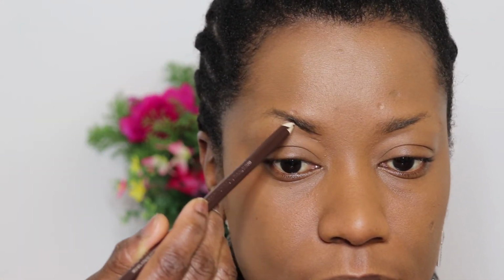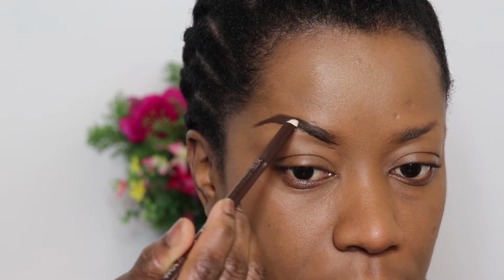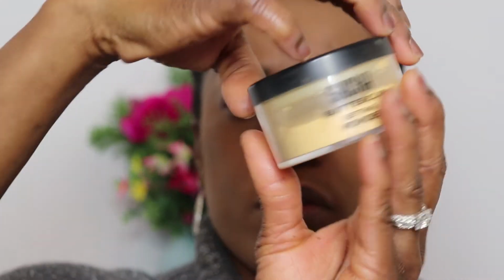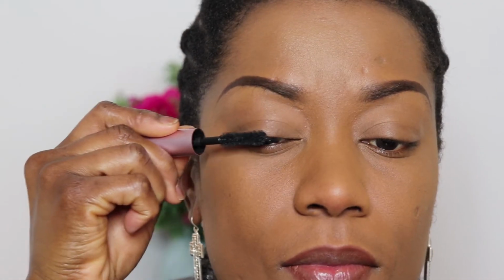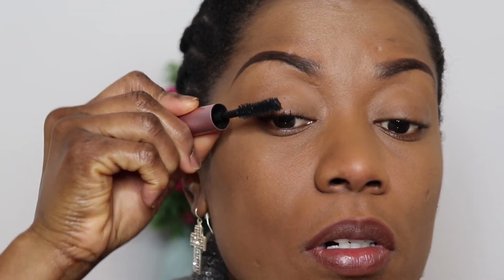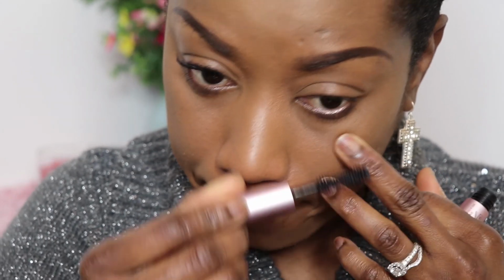5 Minutes Makeup/ Quick makeup tutorial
Hey  Luvs, this is a quick  2-5 min makeup look which is my easy go to look. I use alcohol pads to wipe my brushes before swirling the brush In the pressed powder. I find that it makes the powder go on very full coverage. This is what works for me. I do this when I am not wearing any liquid foundation.